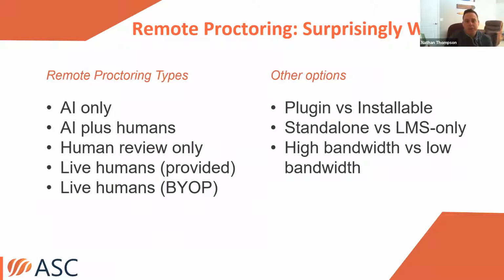Privacy & Remote Proctoring (Online Proctoring) - Listen to experts from Examity and MonitorEDU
ASC hosted a webinar to discuss privacy issues in the world of Remote Proctoring, which continues to quickly evolve as the pandemic continues.  Hear from two of the foremost experts in the field: Rachel Schoenig from Examity and Don Kassner from MonitorEDU.

1. What is the most important issue when it comes to privacy with online proctoring?

2. How is AI best leveraged in the scope of online proctoring?

3. What are some best practices in live proctoring to protect examinee privacy?

4. Where are we headed with online proctoring?